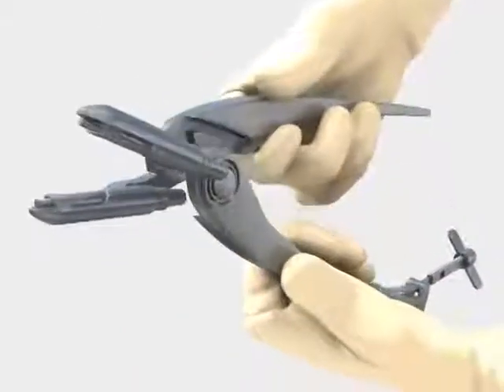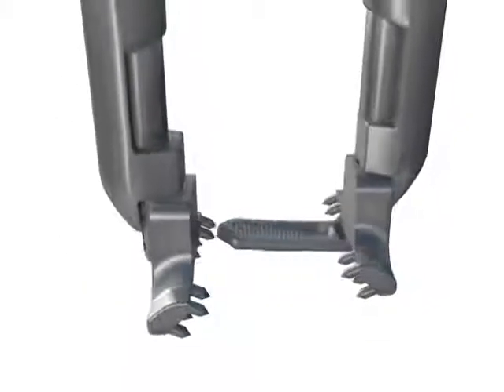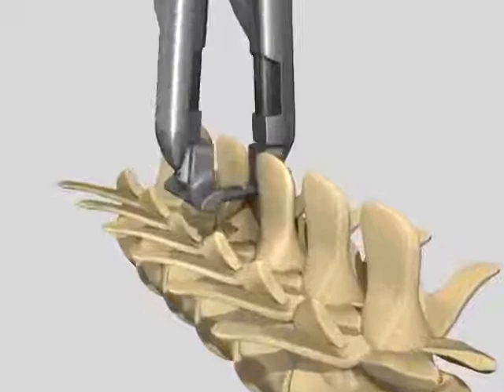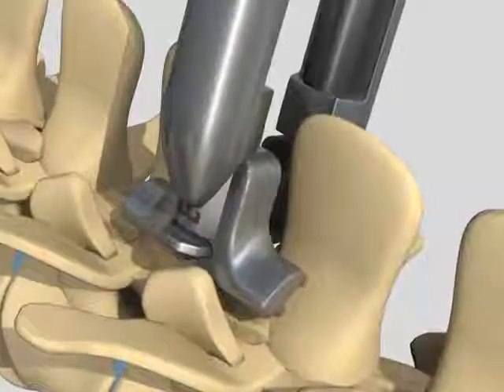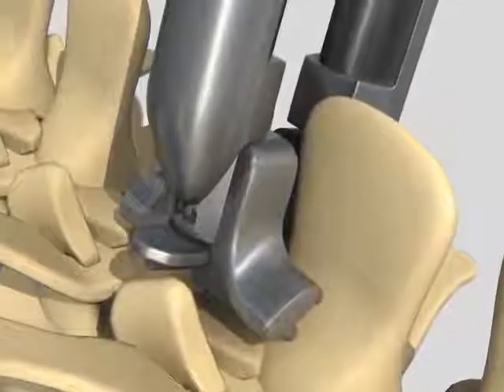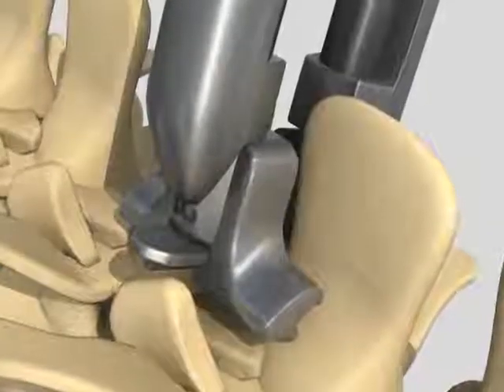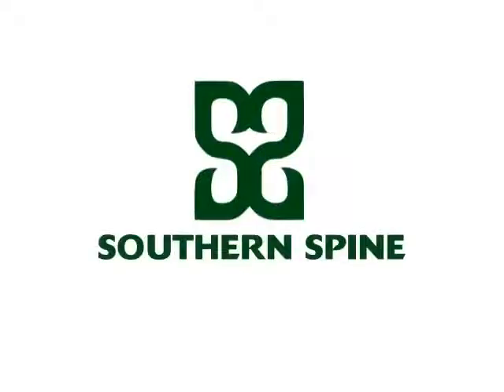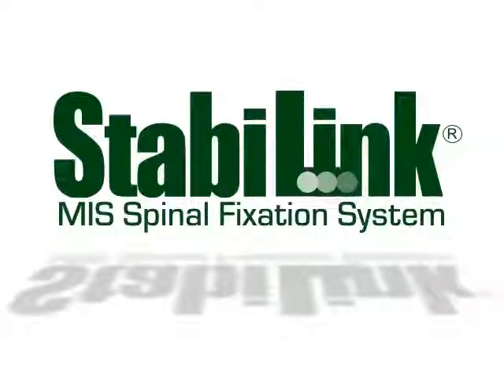StabiLink Spinal Fixation System, manufactured and submitted by Southern Spine LLC USA